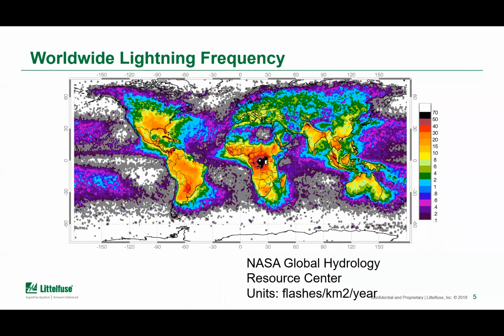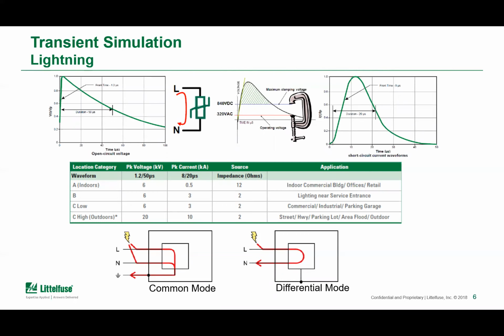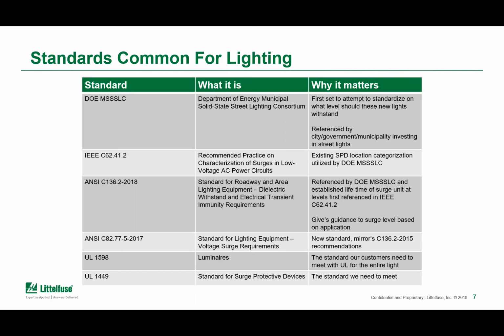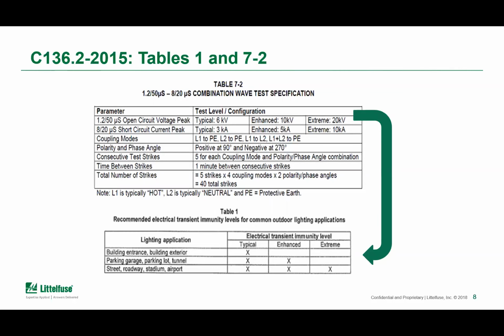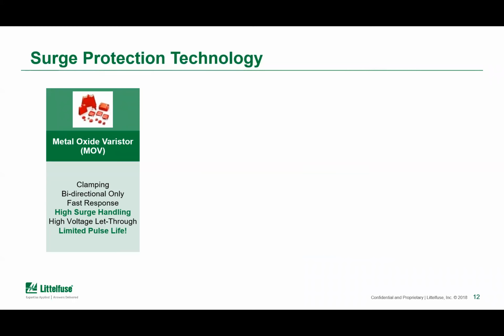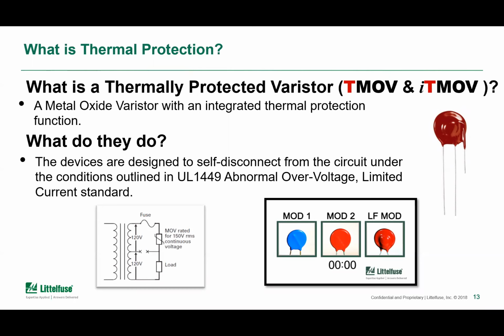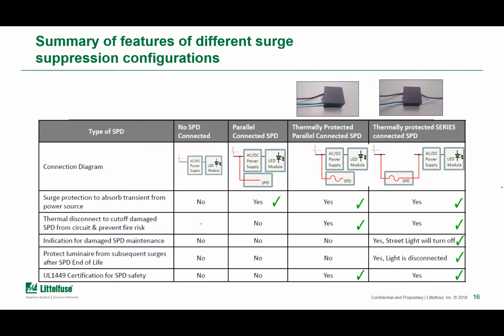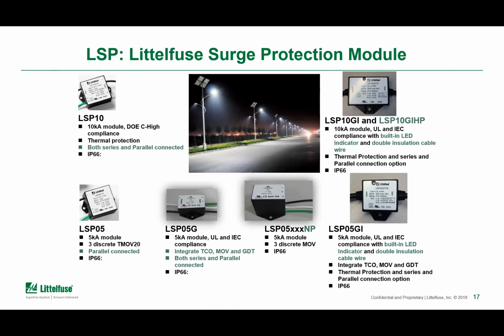Lumecon Webinar Voltage and Surge Suppression 101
We discuss the causes and ways to protect LED fixtures against Surge & Power Irregularity.